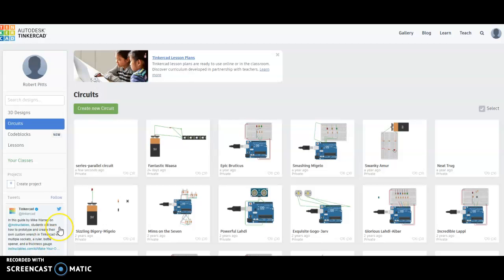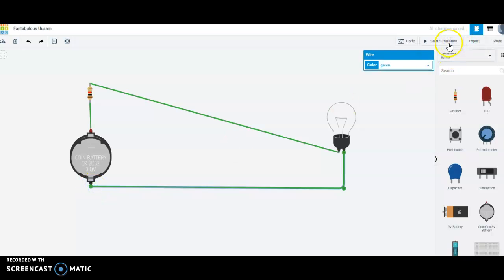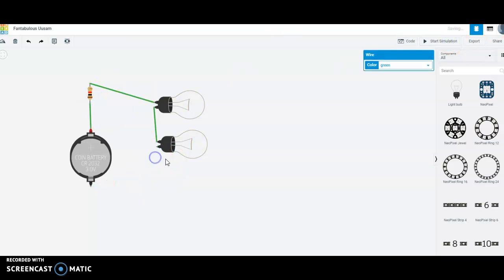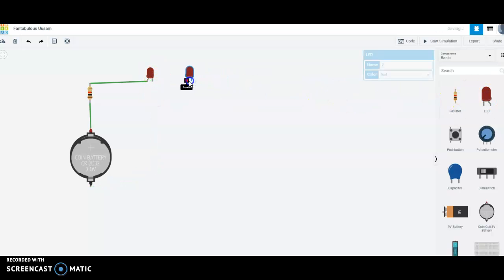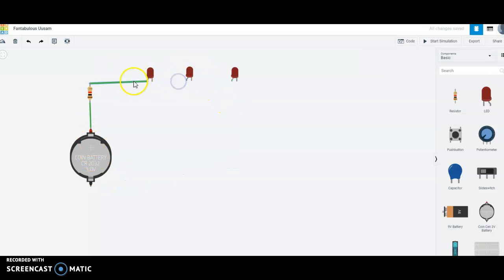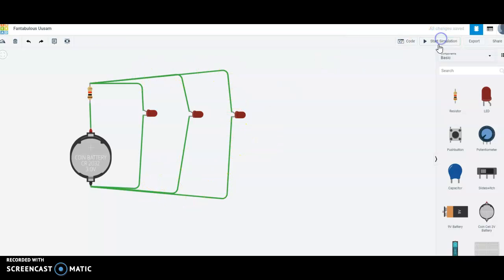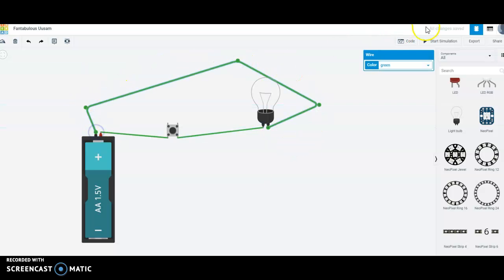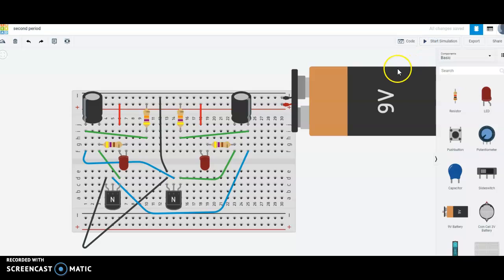Series/Parallel Circuits and Getting to Know Tinkercad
Learning about simple series and parallel circuits using Tinkercad.